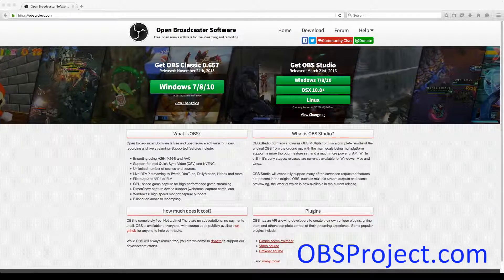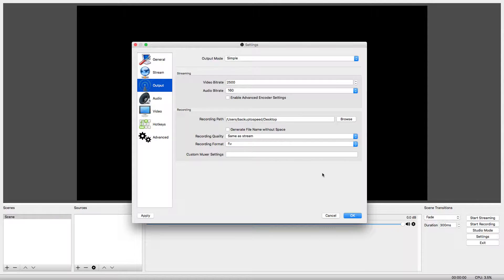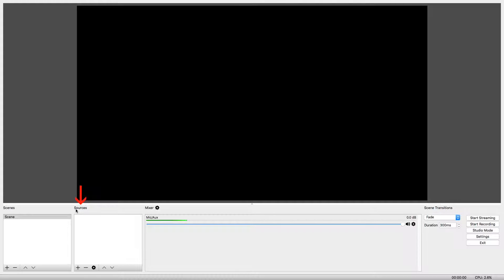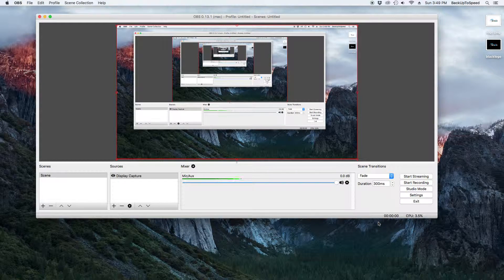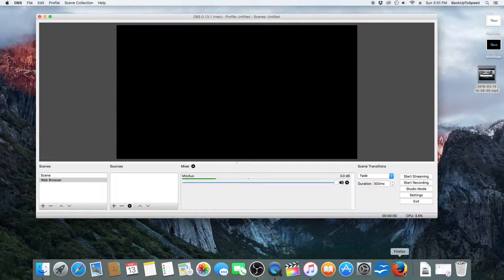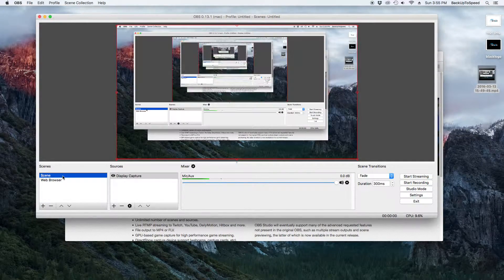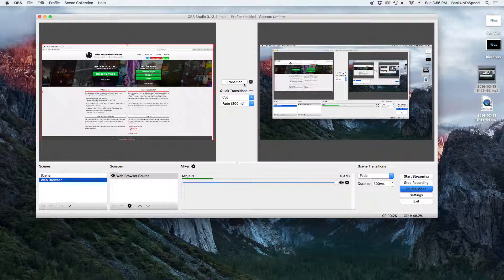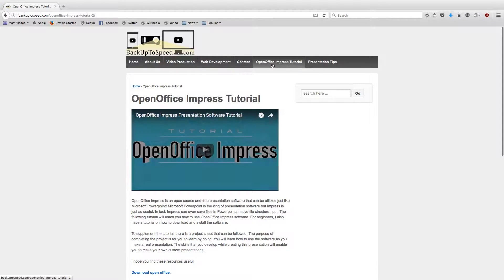Open Broadcaster Studio Beginner Tutorial!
This is a beginner tutorial for Open Broadcaster Studio. In this tutorial you will learn how to make a screencast with Open Broadcaster. You can find shortcuts to different points in my video below. You can find more information and download the work along project sheet

00:30 Configure Initial Recording Settings (Very Important)
02:56 Configure Display Capture
03:44 Start Recording
04:45 Configure second source (Website)
05:45 Fit recording to screen
06:00 Switching scenes while recording
06:17 Studio Mode